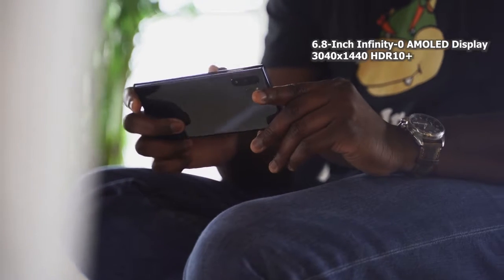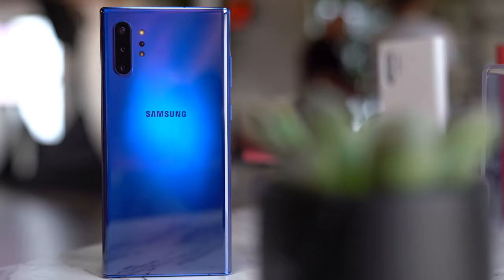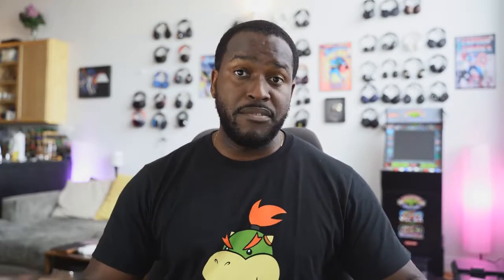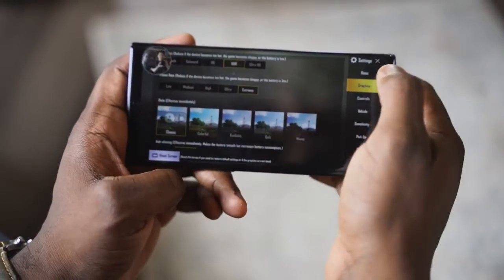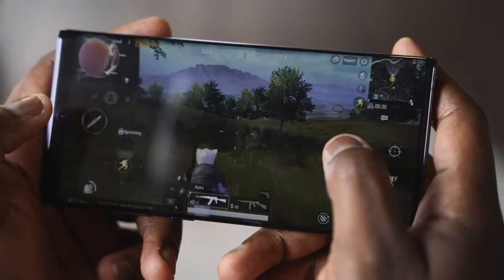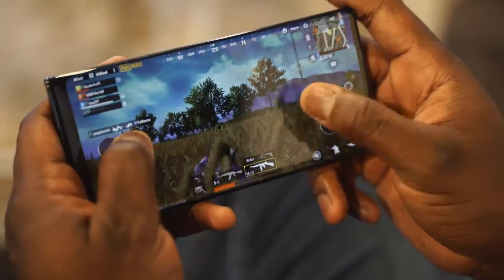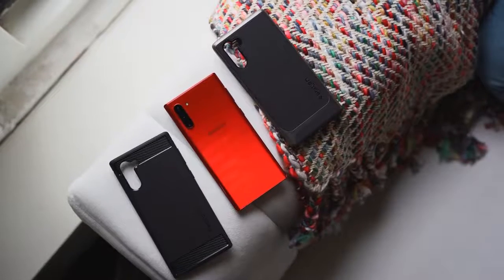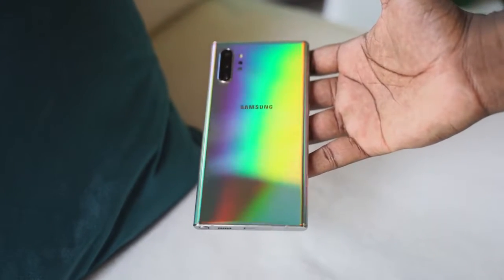GALAXY NOTE 10 PLUS GAMING //PUBG REVIEW AWESOME NEW FEATURES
The Galaxy Note 10 Plus is a true mobile Gaming device that gives you a ton of gaming performance & new features no other smartphone provides. So let's take it for a spin. If you want to see more videos on the Galaxy Note 10 Plus like an unboxing, comparison or camera test.

Cover amd cases for Note series:-
Nillkin Frosted Shield Ultra Thin Hard Plastic Back